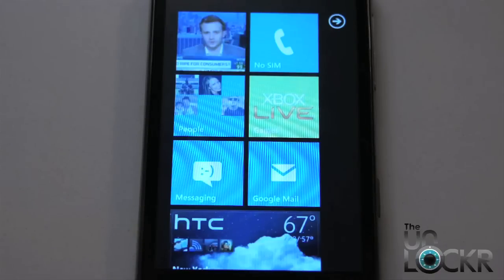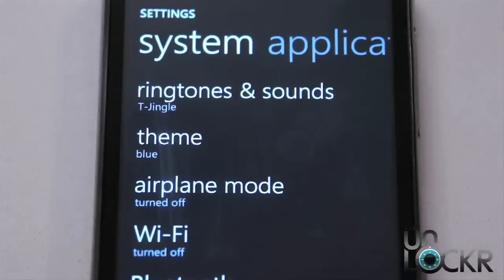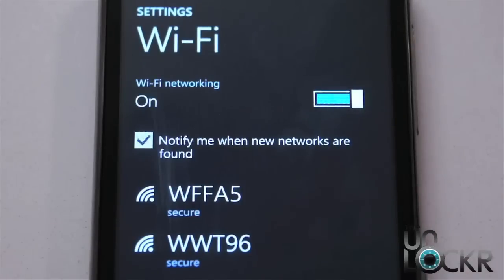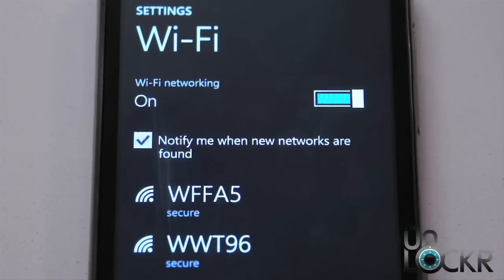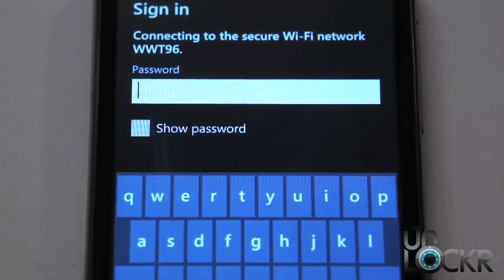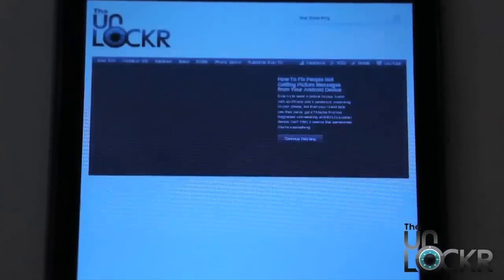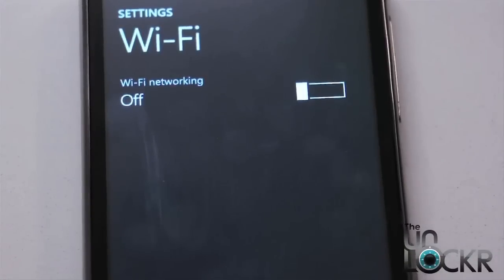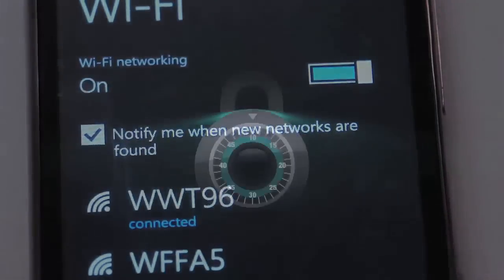How To Setup Wifi (Wireless Internet) on a Windows Phone Device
Maybe you bought a Windows Phone device and you decided to not get the data plan. Or perhaps, you did get the data plan but you want something a bit faster sometimes? Well, that's where Wifi can help. Wifi is another name for a wireless internet hotspot. Within these designated areas, you can connect to the wifi network and get access to the internet at a much higher speed than the regular phone's data network is usually capable of. Oh, and, did we mention, it's free and unlimited to use Wifi instead of the data plan you bought?

Ok, now that you know what a wifi hotspot is, it would probably help to show you how to connect to it using your Windows Phone device. So here we go.